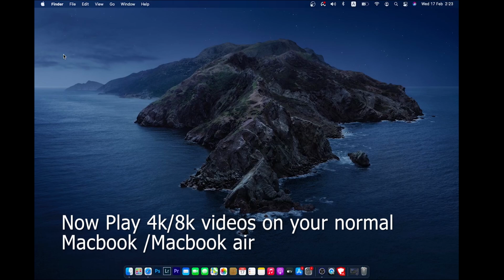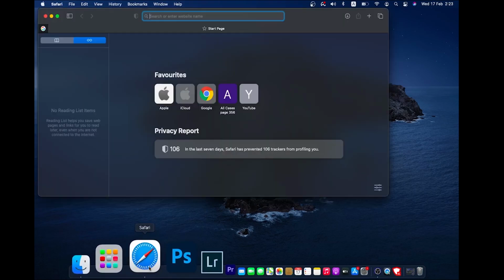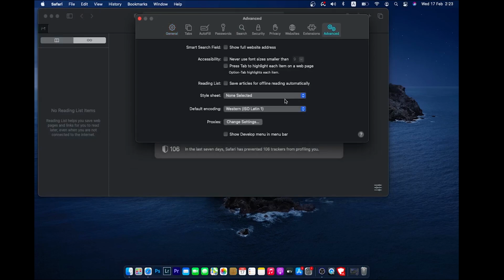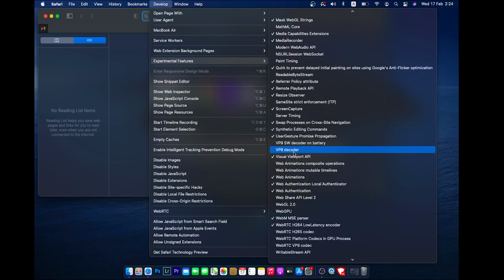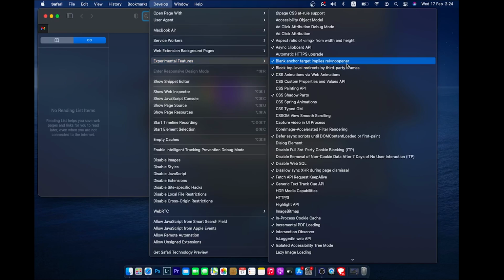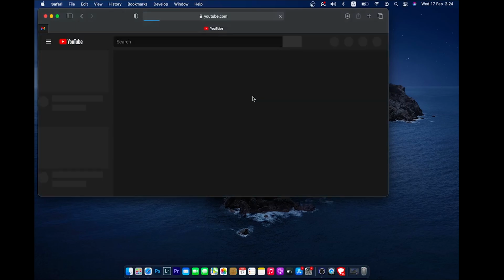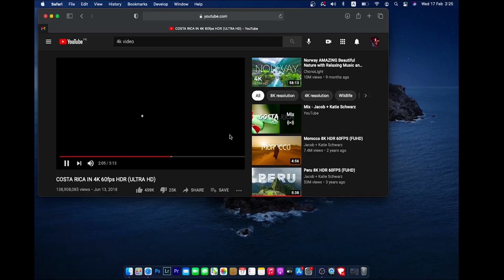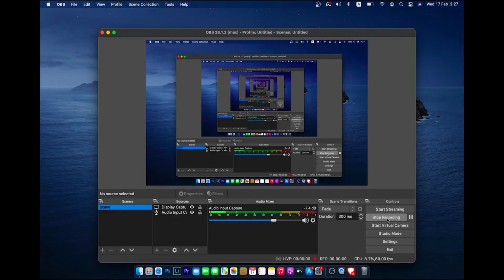Watch 4K & 8K HDR Youtube Videos On Safari If You Updated To MacOS Big Sur